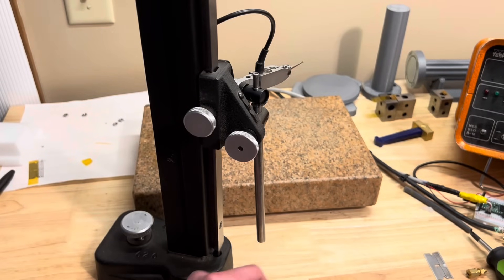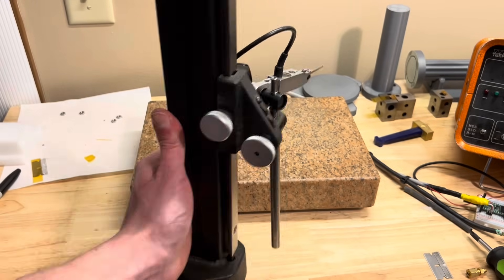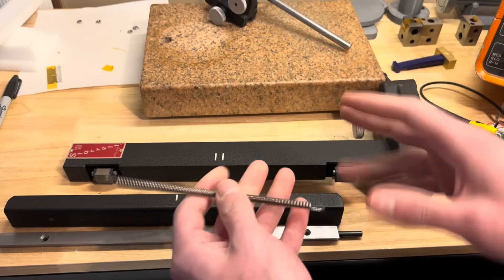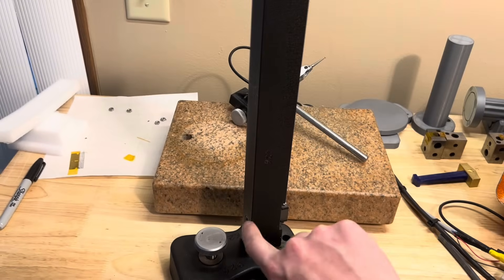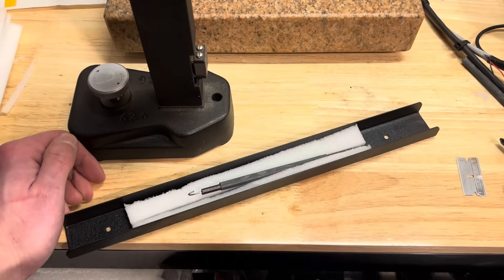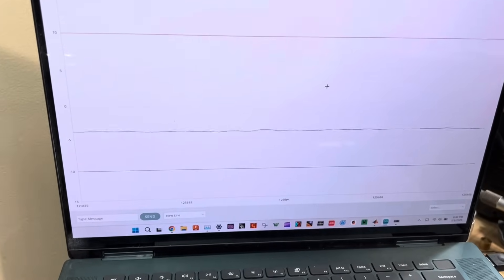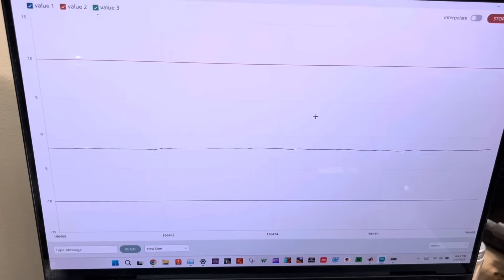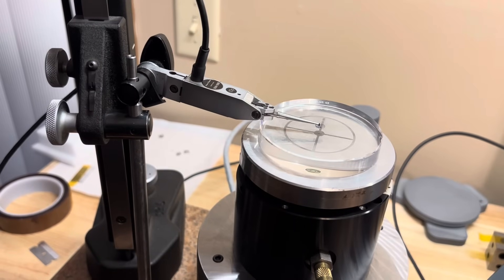Fighting vibrations to achieve nanometer level metrology in my kitchen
Grease balloons